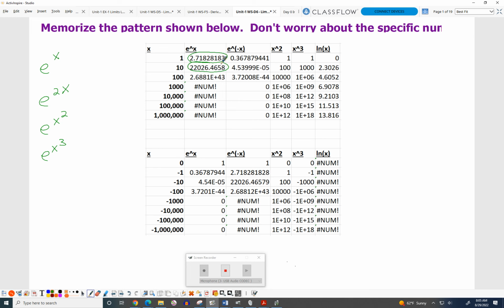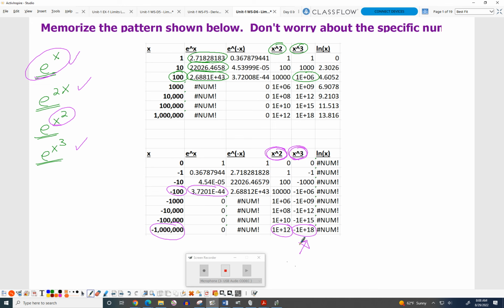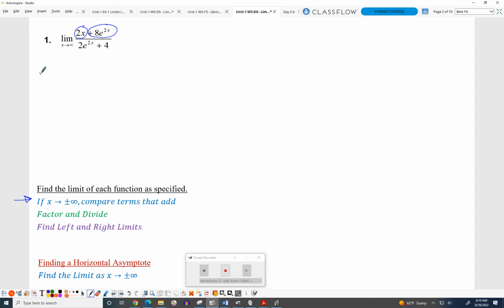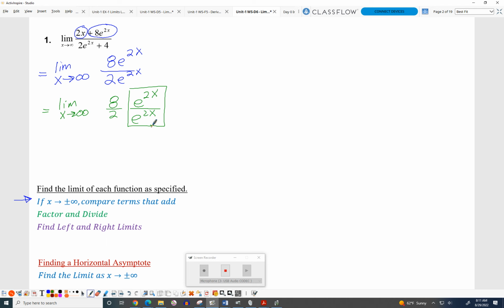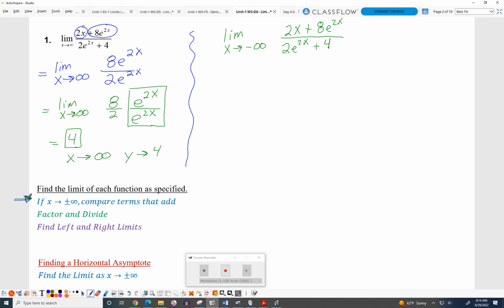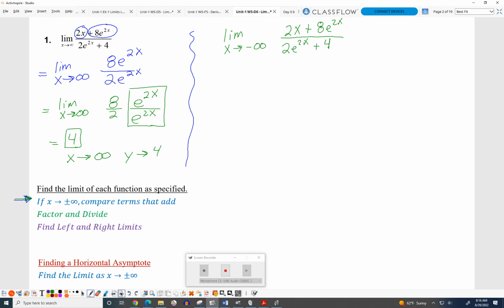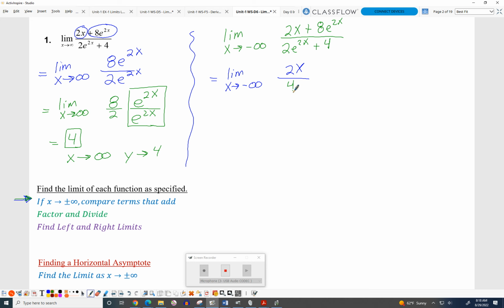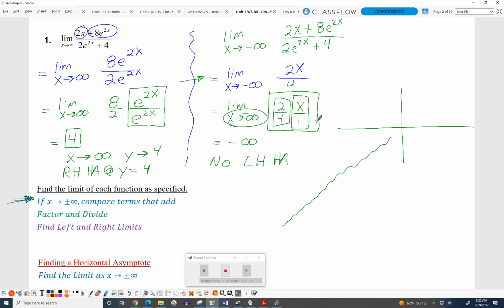Unit 1 WS D6 Limit Ln & Exp 21 Aug 2020 13 #1